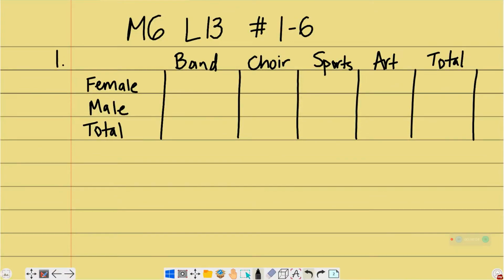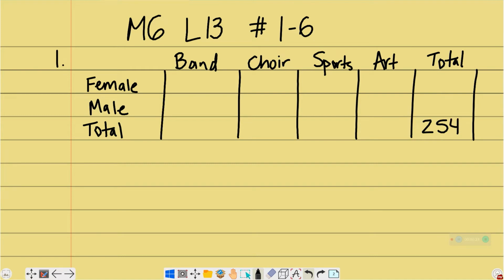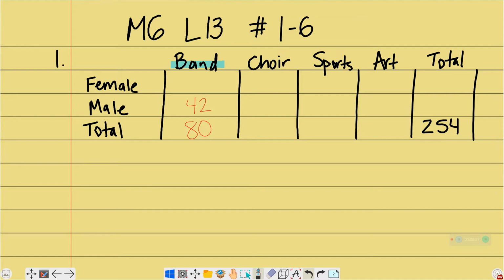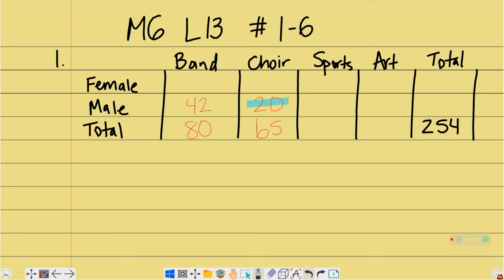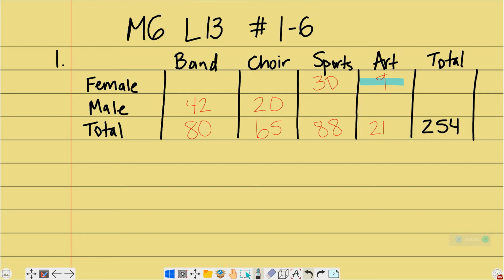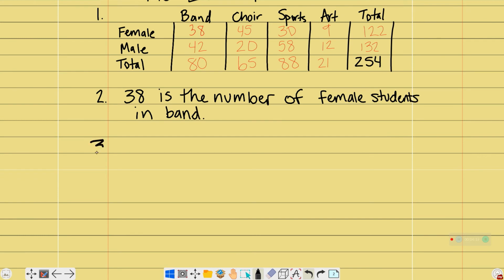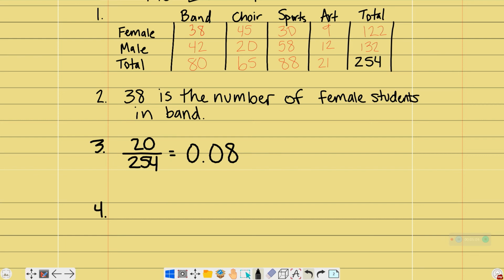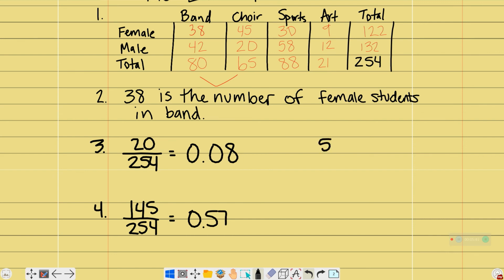8th Grade Module 6 Lesson 13 (Eureka Math) Problems 1-6